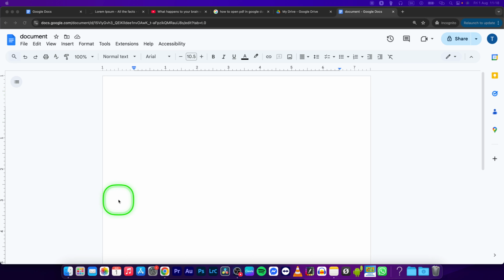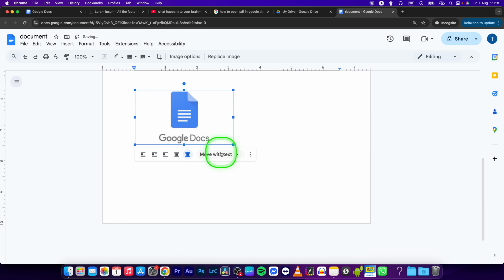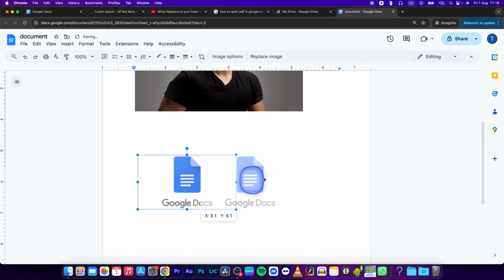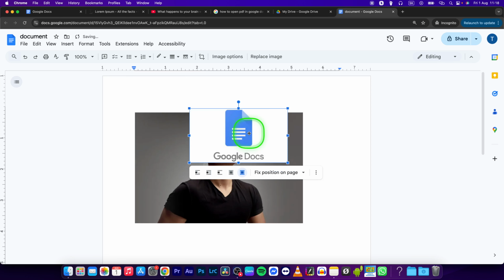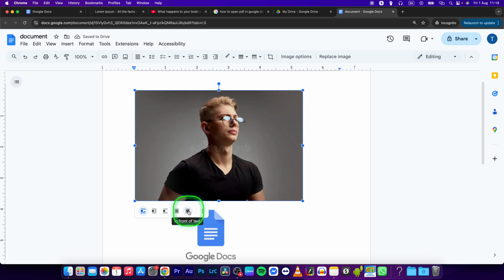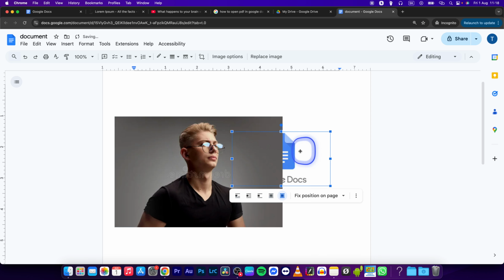How To Overlay Images in Google Docs | Stack Images | Google Docs Tutorial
In this video, we’ll show you how to overlay images in Google Docs, perfect for creating professional documents with layered visuals. Follow along to learn how to place multiple images on top of each other.

How to Overlay Images in Google Docs
How to Layer Images in Google Docs
How to Place Multiple Images on Top of Each Other in Google Docs
How to Stack Images in Google Docs
How to Create Image Overlays in Google Docs
How to Combine Images in Google Docs
How to Overlay and Adjust Images in Google Docs
How to Layer Pictures in Google Docs
How to Position Multiple Images in Google Docs
How to Use Overlapping Images in Google Docs